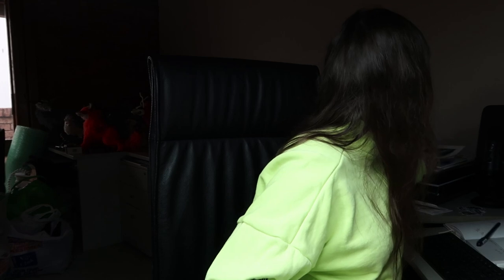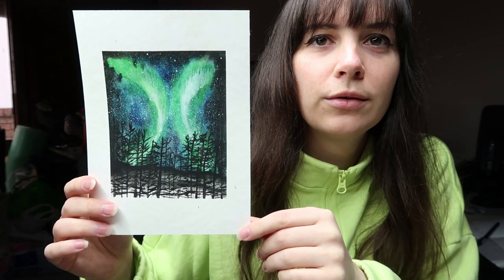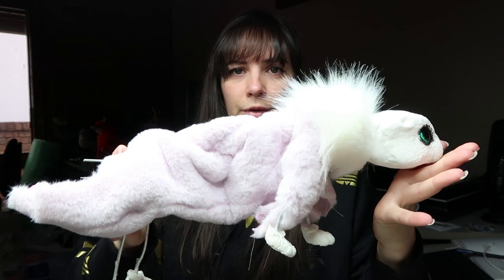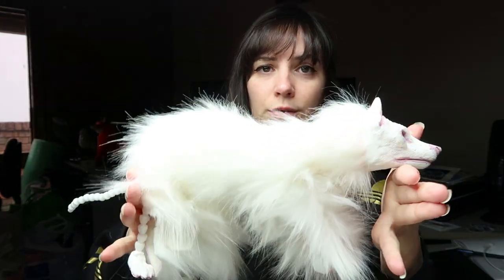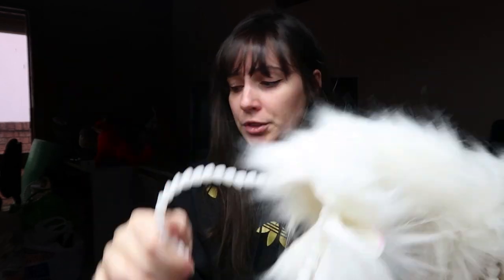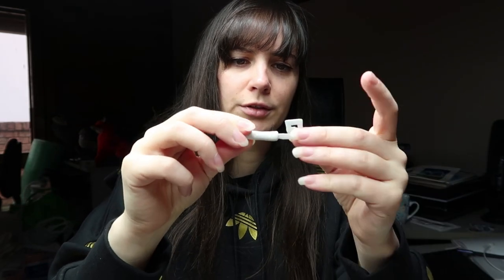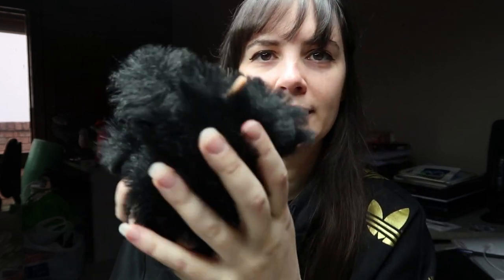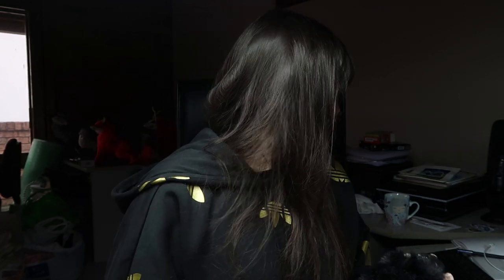Working on the hamster commission and painting!